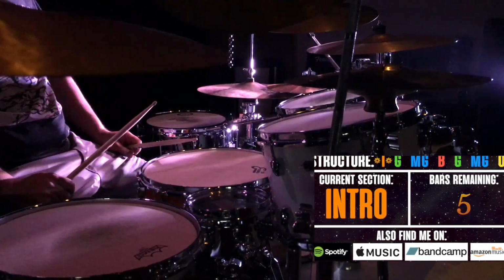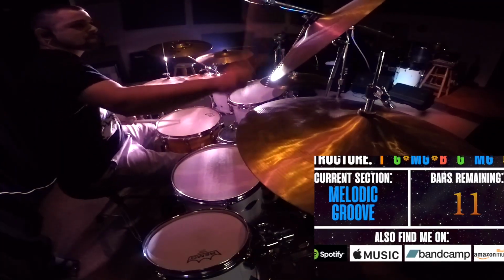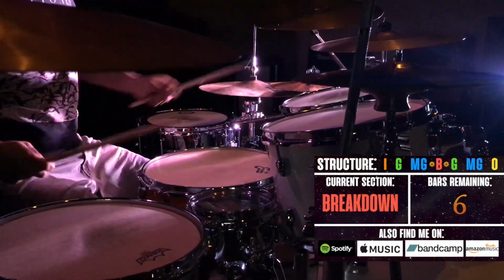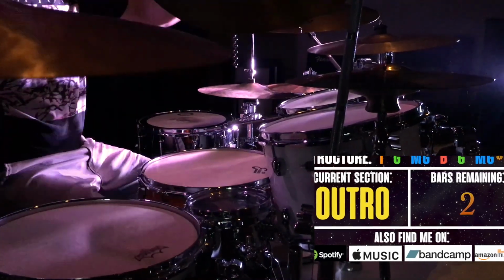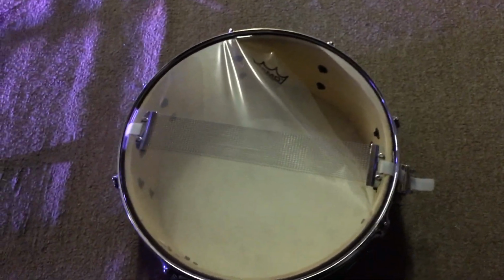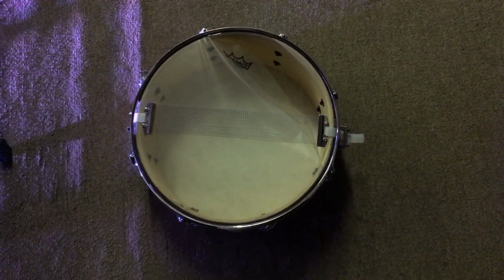How to write drum parts - Full Breakdown *NO CHOPS*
No this video is NOT about the famous topic "ChOpS VS pOcKeT" convo.

I simply found this dope track it was slayed out nicely and I decided to go in more detail about how I tackled this track. The song had plenty of space for amazing fills and fast tempo changes - but we kept it complimenting the music instead.

If you want to try this track out for yourself here's the link!

@drumdocs (NEW - 100+)
@itsalwaysmusic (almost at 10K!)

TWEATS - @itsalwaysmusic1